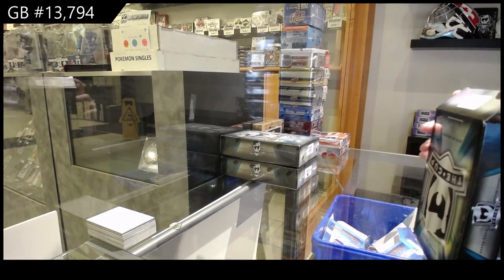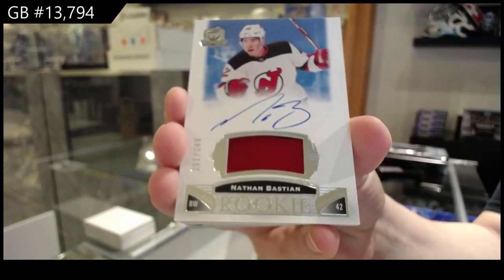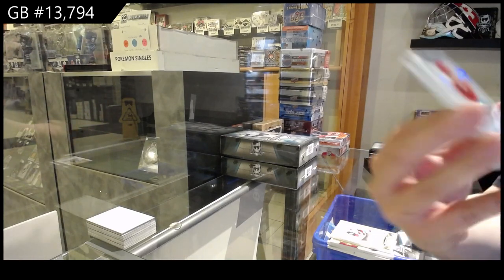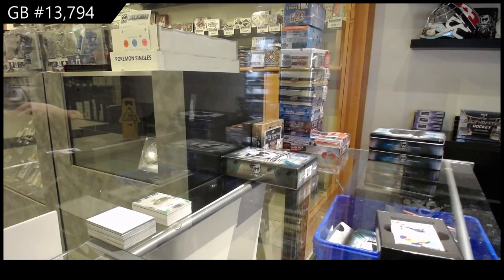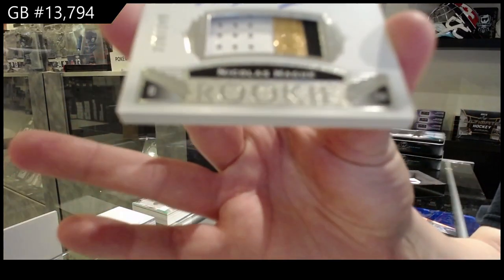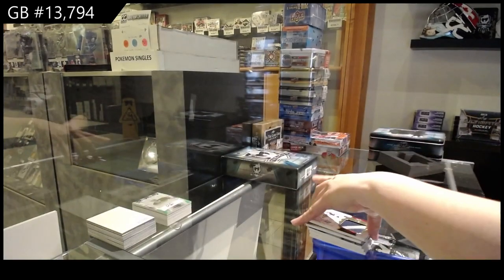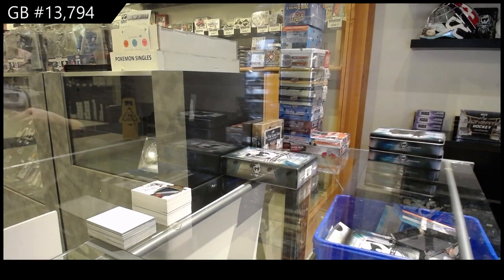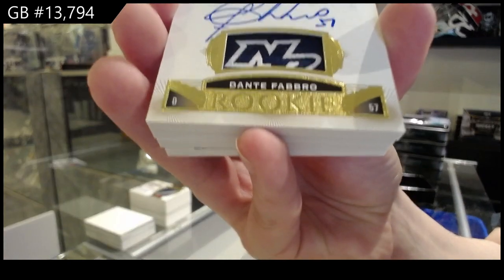19-20 Upper Deck The Cup Hockey 3 Tin Break - C&C GB #13,794